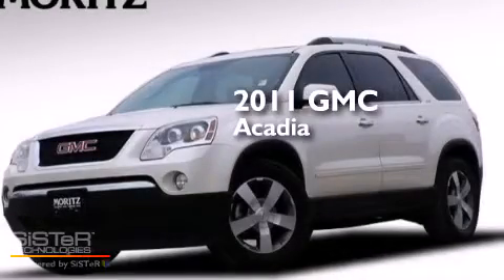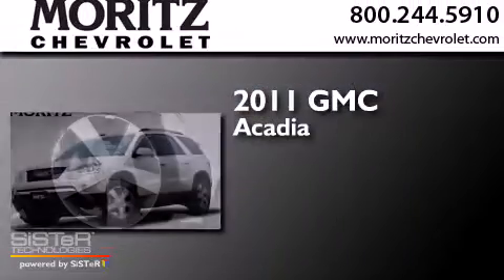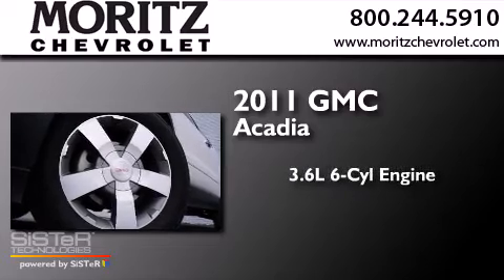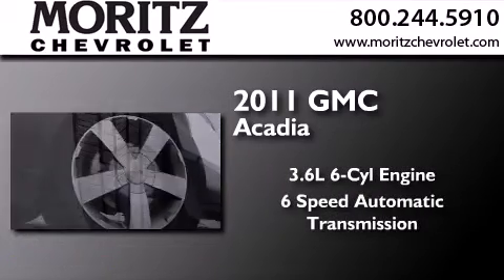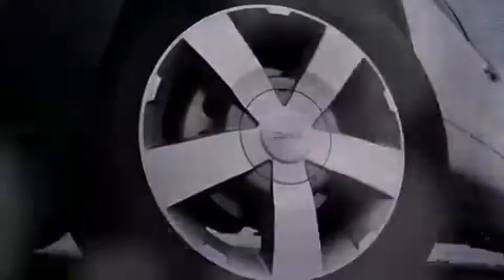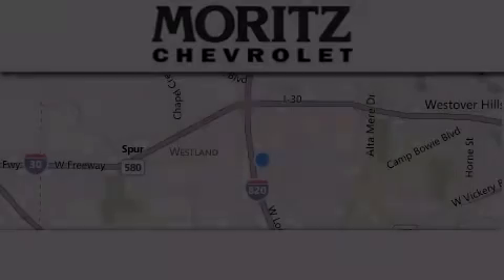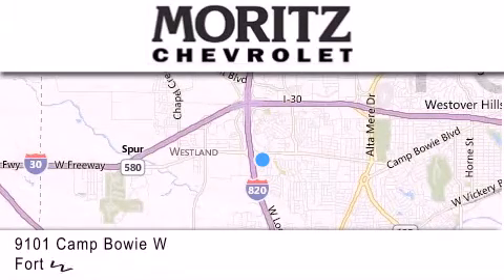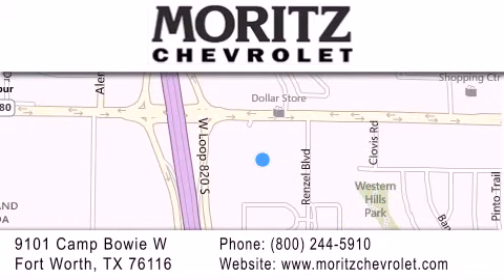2011 GMC Acadia Dallas TX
We have been honored to serve the Fort Worth TX area , we promise that your experience at our dealership will exceed your expectations ! Year : 2011 Make : GMC Model : Acadia Engine : Gas V6 3.6L/220 Trans . : Automatic Exterior : DIAMOND WHITE Miles : 56,309 Stock : P17503 Moritz Chevrolet 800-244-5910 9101 Camp Bowie West Fort Worth , TX 76116